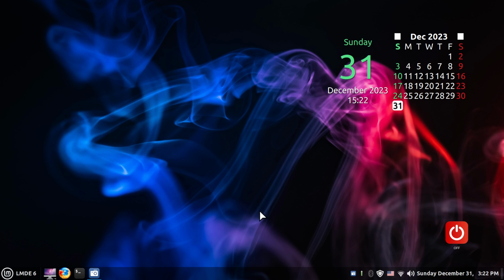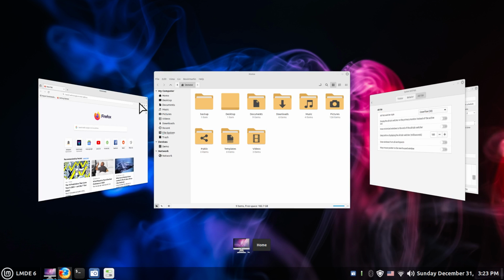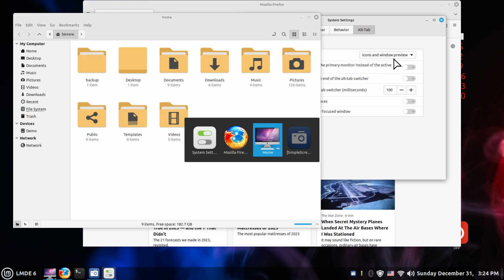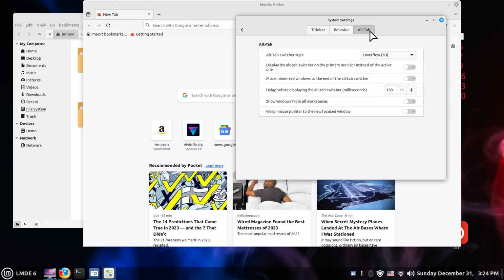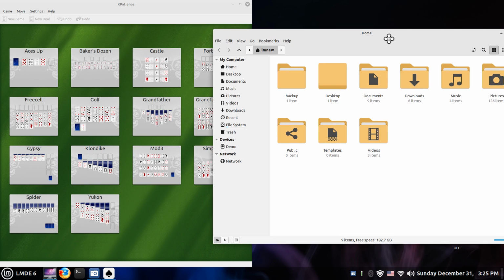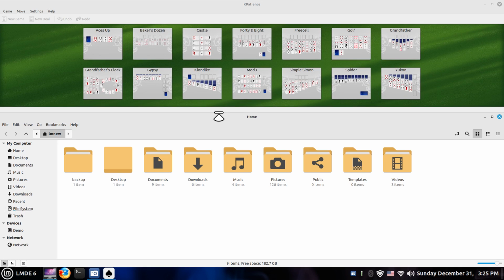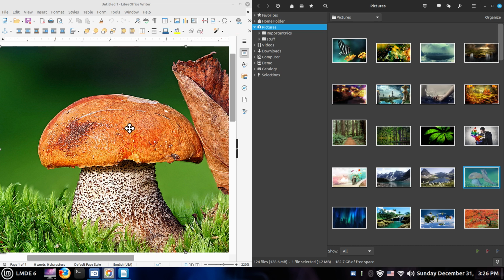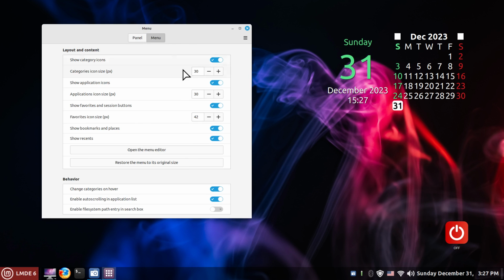LMDE 6 - Cinnamon - Window Tiling & App Switcher Tips.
Filmed in 1920 x 1080. How to tips on Window Tiling, Application Switcher modes, Resizing Main Menu & Main Menu Icons for LMDE 6 Cinnamon desktop. Best viewed on large screen.

0:00 - Intro LMDE 6 Window Tiling , Application Switcher
0:04 - Overview
0:50 - Tips on Alt-Tab Application Switcher Modes
2:44 - Window Tiling Feature Tips
5:09 - Mint Menu Resize & Menu Icon Resize
5:20 - Subscribe to Linux for Seniors